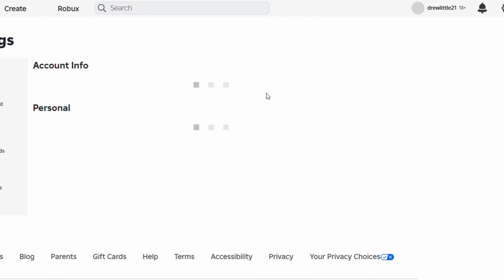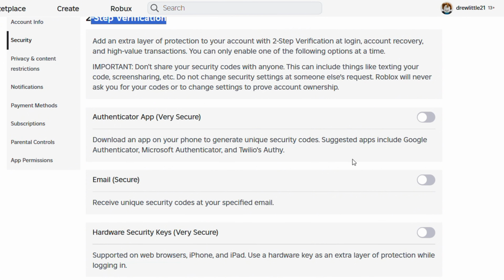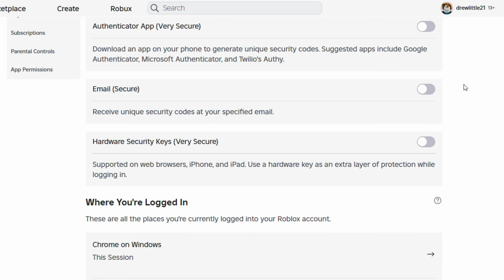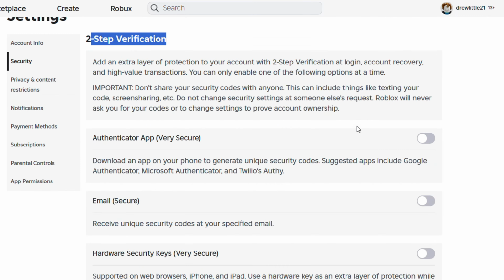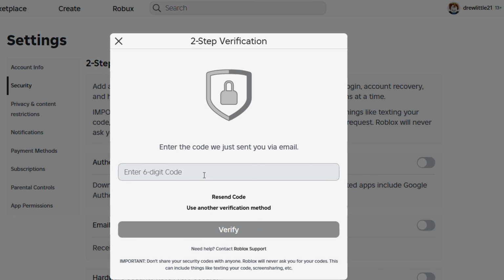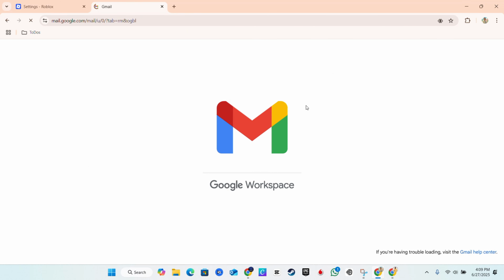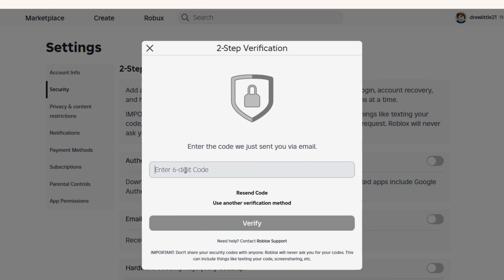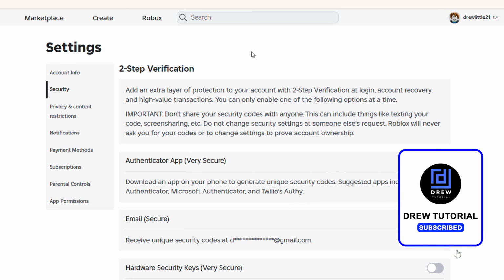How to Enable 2-Factor Verification on Roblox (Secure Your Account in 2026!)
Worried about your Roblox account's security? 🔐 Learn how to enable 2-Factor Verification on Roblox in this quick and easy 2026 tutorial to keep your account safe from hackers and unauthorized logins.

✅ In this step-by-step video, you’ll discover:

What 2-Step Verification (2FA) is and why it’s essential

How to enable it on both desktop and mobile

How to use email verification or authenticator apps

Tips to avoid common setup issues and stay protected

🔒 Perfect for gamers, parents, and anyone who values privacy and account safety on Roblox.

Related Keywords
how to enable 2 factor verification on roblox, roblox 2fa setup, roblox account security, enable 2 step verification roblox, roblox 2 factor authentication, roblox login protection, roblox account tutorial, roblox settings guide, how to secure roblox account, roblox safety 2026, protect roblox profile, roblox for beginners, roblox tutorial, drew tutorial roblox